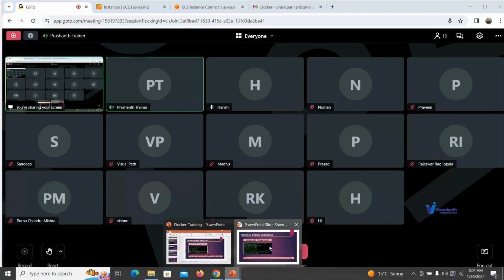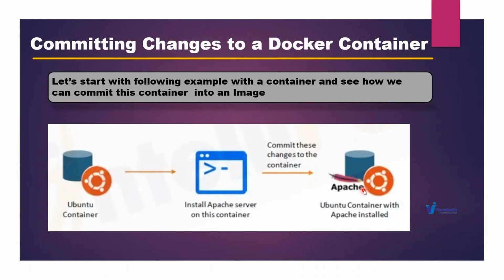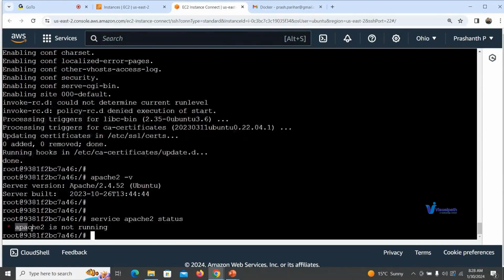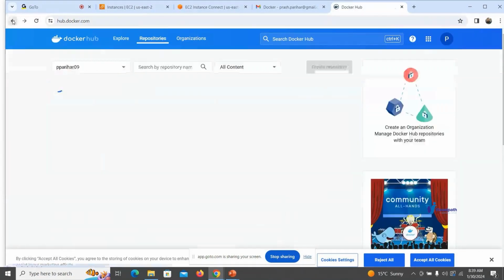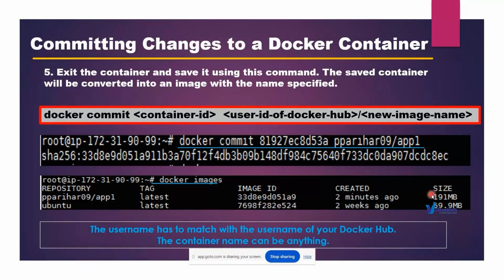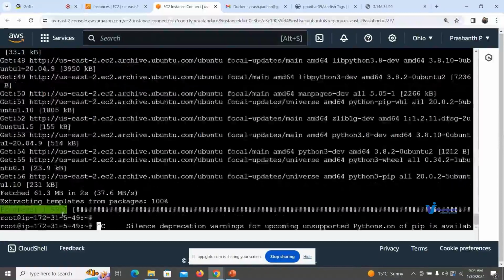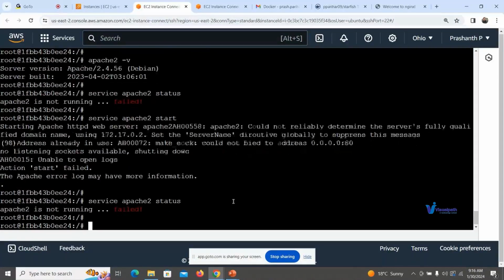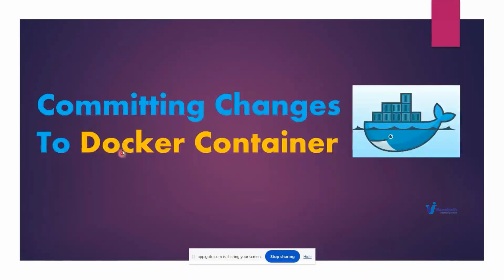Docker & Kubernetes Mastery: Unleashing the Power of Containerization | Session 4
Ready to take your Docker skills to the next level? In our fourth video, we unravel the art of committing changes to Docker containers, showcasing practical applications through a series of transformative commands. Witness the magic unfold as we empower you to customize, snapshot, and share containerized environments effortlessly!
🔧 Module Highlights:
Introduction to Docker Commit: Dive into the concept of Docker commit and understand how it revolutionizes the way you manage containers. Learn how to capture changes, creating a snapshot that can be utilized for reproducible and shareable container instances.
Customizing Containers: Explore the power of customization by committing changes to containers. From installing software to configuring settings, this video guides you through the process of tailoring Docker containers to meet your specific project requirements.
Snapshotting with Commit: Witness the real-time application of Docker commit commands to create snapshots of container states. This feature is a game-changer for preserving configurations, modifications, and enhancements made within a container.
Sharing Container Changes: Uncover the secrets of sharing your container changes with the world. We demonstrate how to package your committed changes into Docker images, making collaboration and deployment a breeze.
🔄 Practical Showcase:
This isn't just theory – it's hands-on Docker mastery! Follow our practical demonstrations as we commit changes to containers, showcasing the impact on their configurations and illustrating how these modifications can be seamlessly integrated into your Dockerized workflows.
🚀 Why You Should Watch:
Whether you're a Docker enthusiast or a developer seeking efficient ways to manage container configurations, this video provides valuable insights into the transformative capabilities of Docker commit. Empower yourself to make dynamic changes, capture snapshots, and share your containerized innovations with ease!